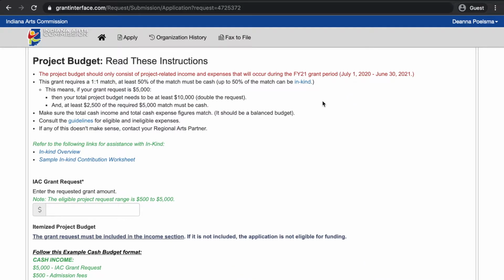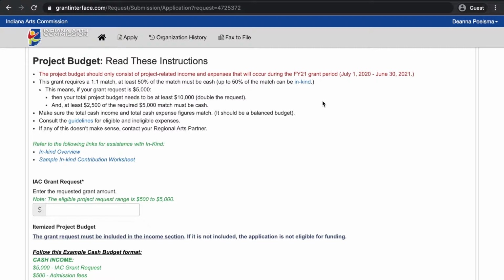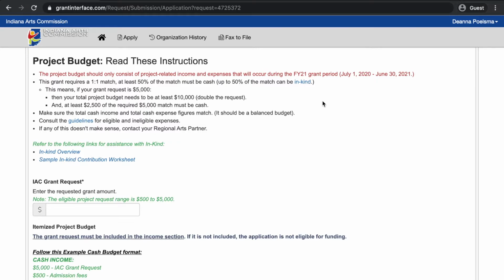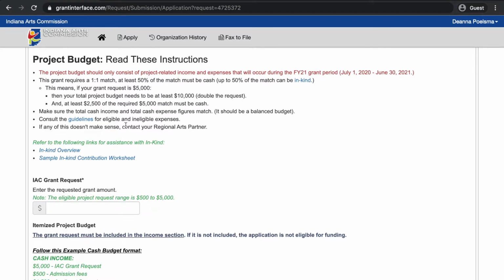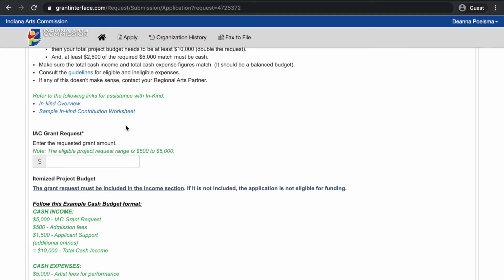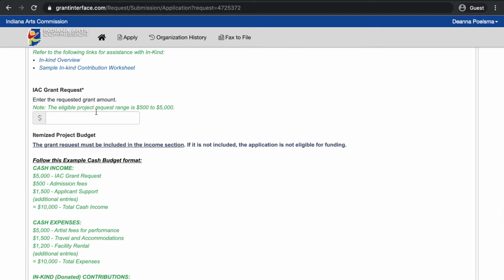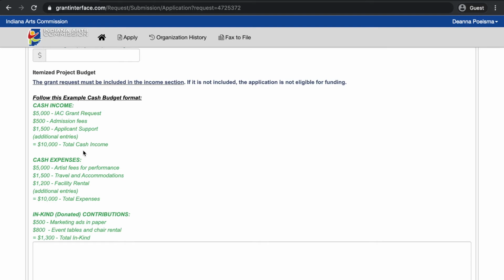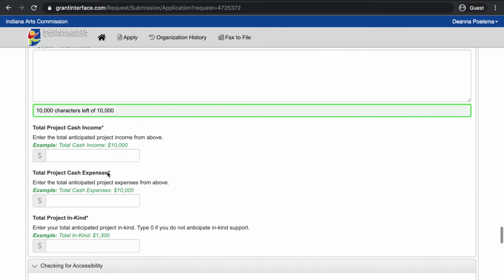FY20 Arts Project Support Budget Breakdown